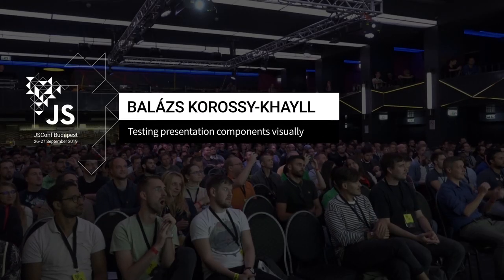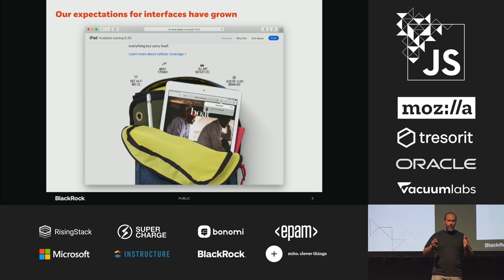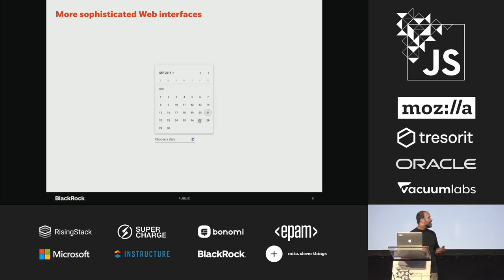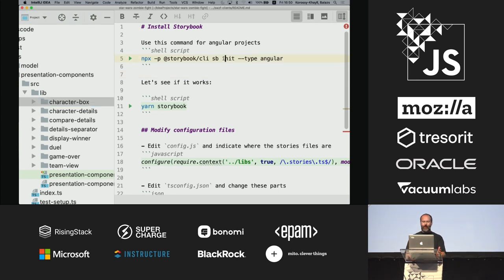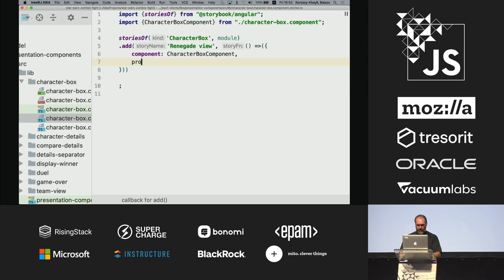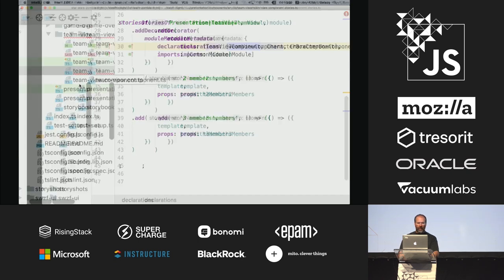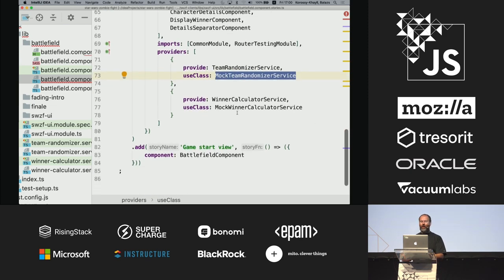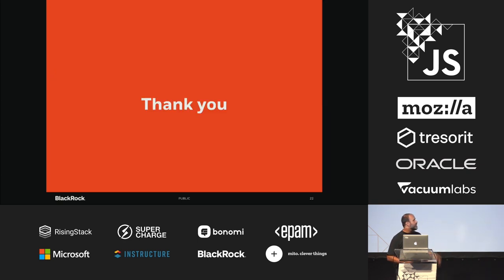Testing presentation components visually by Balázs Korossy-Khayll | JSConf Budapest 2019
You have written all the unit tests, integration and e2e tests imaginable to your project, your code coverage is in the skies, you are sure that everything is in working order, your application is ready to ship. Or is it? Frontend developers often face the challenge that even a plethora of tests don’t cover visual differences, and while the functionality might be working and protected by tests, we don’t know much about the layout’s and visual styles’ correctness. Writing unit tests or manual testing for visual styles is tiresome and error-prone, so at BlackRock we came up with a better solution.

Using Storybook we have developed a way of comparing visual differences of the rendered images of our presentational components. This solution enabled us to discover unwanted visual changes at once without manual testing the entire application with every release. Presentation, or dumb  components are a function of their inputs, from the components point of view, their state is immutable, which enabled us to individually test the possible variations of the components, simply by providing them different inputs.

In this talk I’m going through the technicalities of our approach, and discuss how any team could implement a similar solution. I’m also going to discuss how we integrated visual testing the continuous development process and how we involved the UX and UI designers in the testing process.

Balazs is a passionate software engineer and leader, who takes inspiration from his studies in both computer science and industrial design. As a VP of engineering he’s responsible for a user experience and development team at BlackRock that delivers software products in the Aladdin platform.